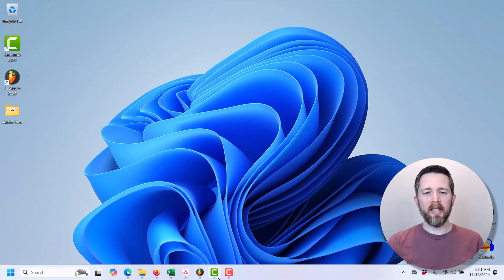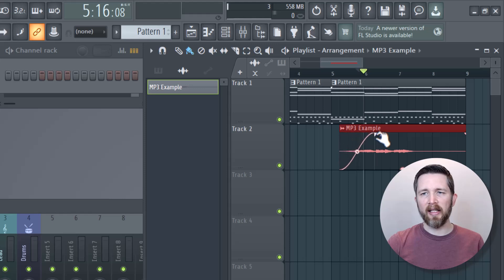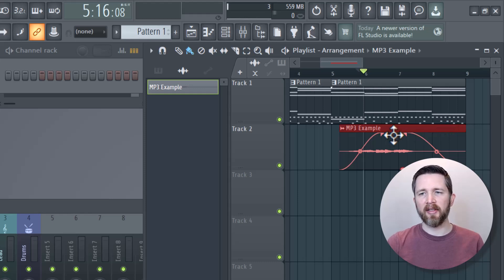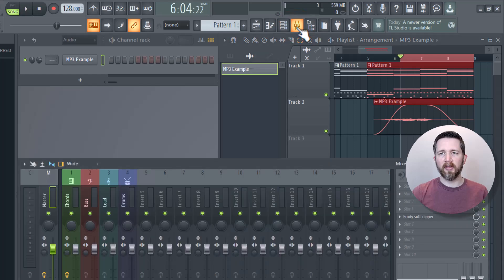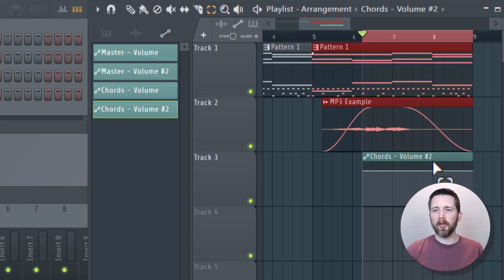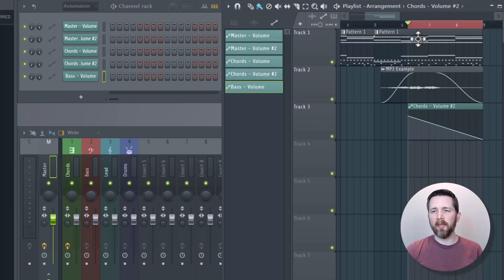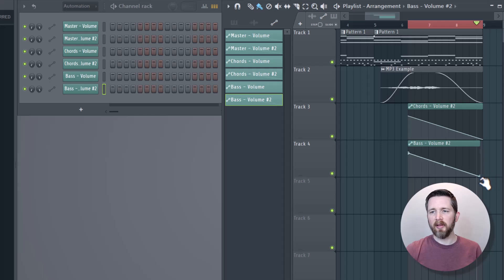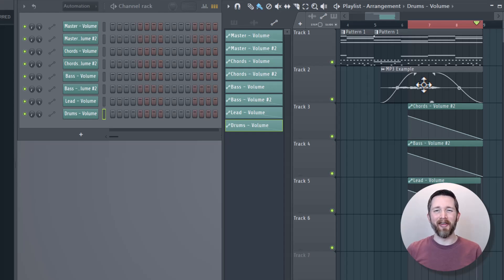FL Studio How to Fade Out Audio Clips Quick Tutorial! Fade Out Track in FL Studio 2024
Learn how to fade out audio clips in FL Studio 2024 with this beginner-friendly tutorial! This step-by-step guide shows you the easiest way to create smooth fade-outs for your tracks, improving your production quality.

FL Studio Pro Producer Pack: (Link Coming Soon!)

FL Studio 2024 by Image Line is a go-to DAW for recording, editing, and producing music. Discover the best techniques for adding tracks to the mixer, making it easier to edit and manipulate sounds. Perfect for musicians and producers wanting to elevate their projects!

If this video helped, don’t forget to give it a thumbs up, subscribe for more FL Studio tutorials, and let me know in the comments if there’s a topic you’d like me to cover next.

Best,